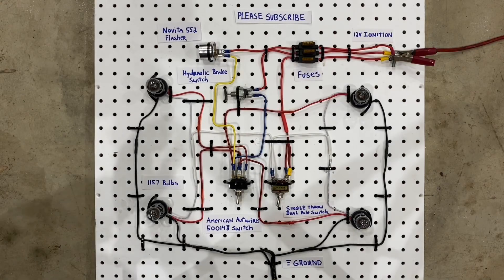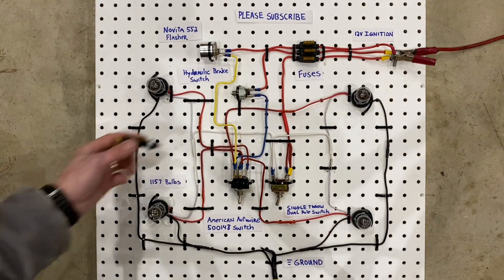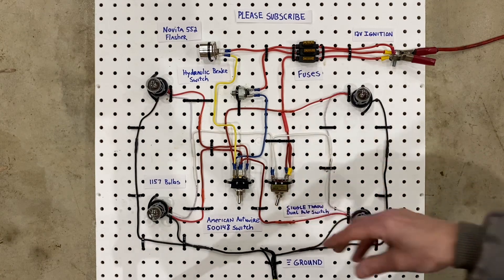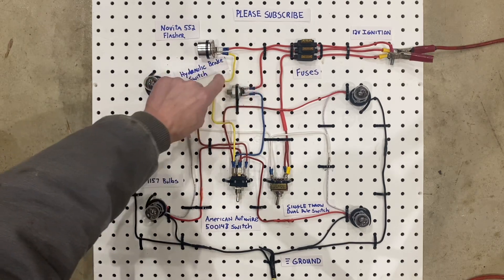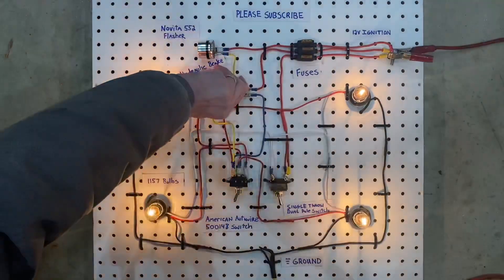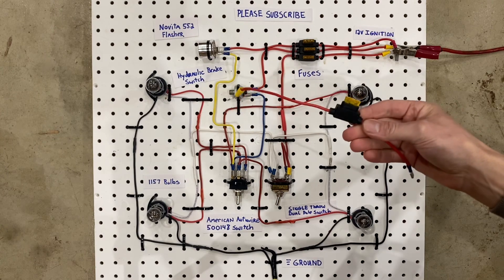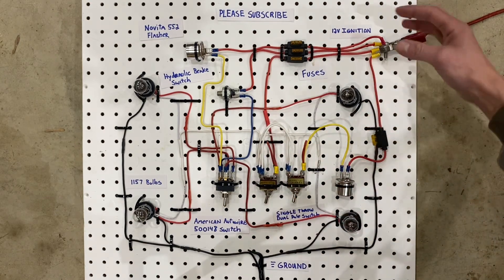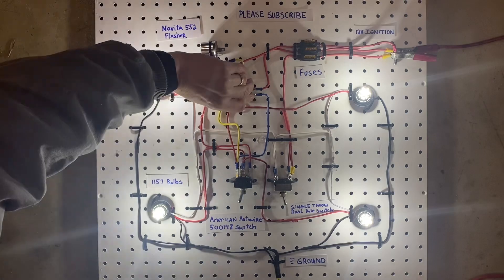How To Wire Turn Signals, Brake Lights, Parking Lamps, and Hazard Circuit Switch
In this video we wire a turn signal, brake light, parking light and hazard light switch (4-way flasher) circuit. I use the American Autowire 500148 turn signal switch, along with two single throw double pole switches to control the whole circuit. I also use four 1157 two-filament light bulbs, two novita 2-pin flashers, and four fused wires.  This style electrical circuit could be used for a hotrod, car, truck, motorcycle, ATV, side by side, or maybe even an electric bike. It’s up to you!

0:00 How to wire a parking light circuit, turn signals circuit, and brake light circuit easily!
0:13 The 1157 incandescent bulbs
0:30 LED light flasher note
0:52 1157 bulb socket wiring
1:10 Single throw dual pole parking light switch
1:24 Hydraulic and plunger style brake switches
2:02 Turn signal flasher
2:27 Fuses for the circuits
2:55 American Autowire 500148 turn signal switch
3:20 How to wire a parking light circuit
4:39 How to wire a brake light circuit
6:38 How to wire a turn signal circuit
7:52 How to wire a hazard / 4-way flasher circuit
10:31 How to swap LED lights into the circuit

Items used in this video (You may not need to buy in these quantities, but I did.)
🔗 American Autowire (25Amp @12V) 500148 Switch
🔗 Double Pole Single Throw DPST Switch
🔗 10 Pack of 1157 NON-LED Bulbs (old style bulbs)
🔗 2 Pin NON-LED Turn Signal Flasher (Diff brand than video)
🔗 2 Pin LED Turn Signal Flasher